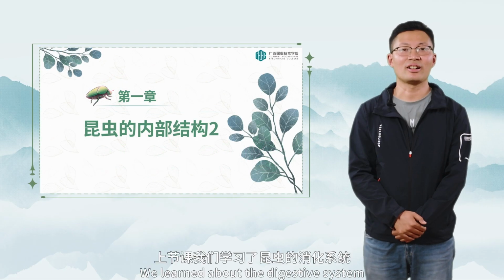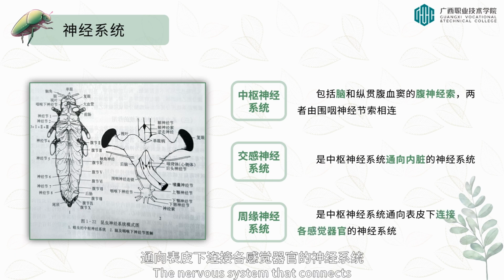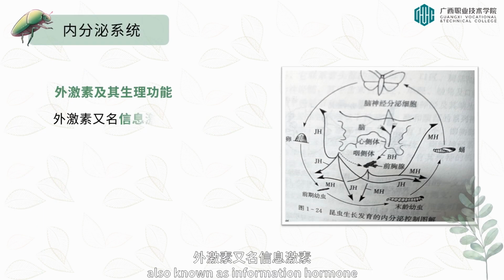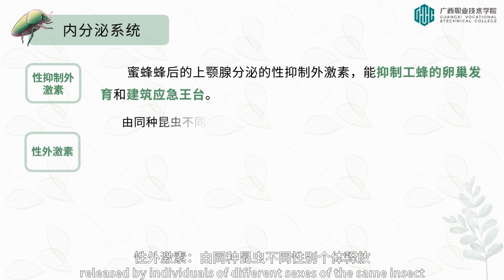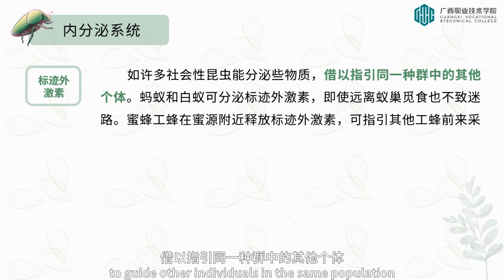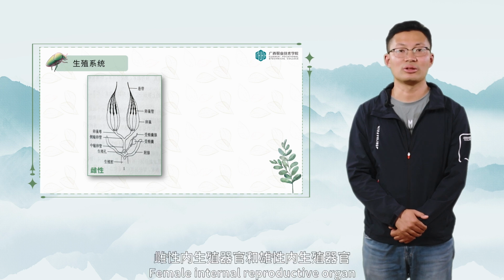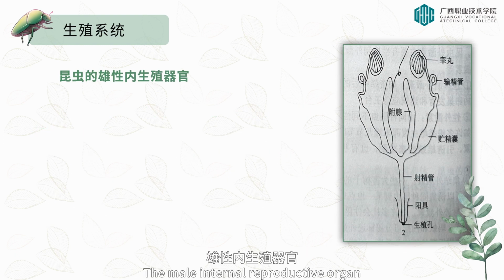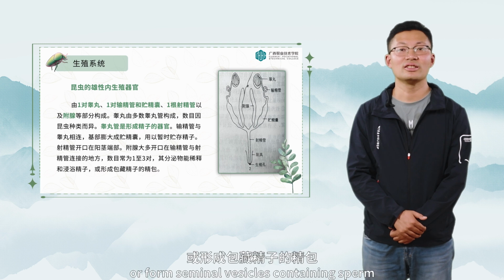3. The internal structure of insects 2